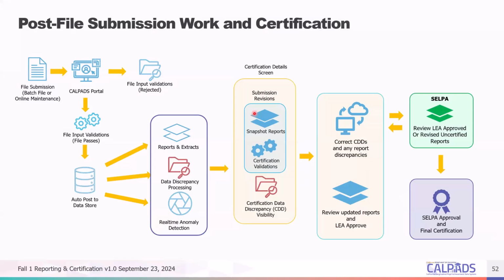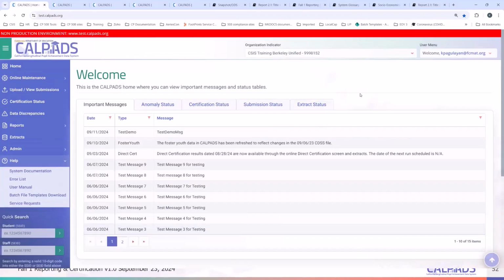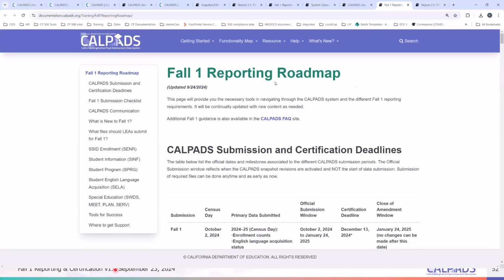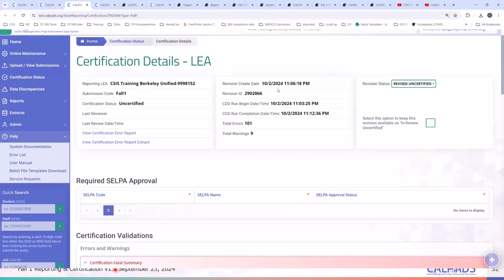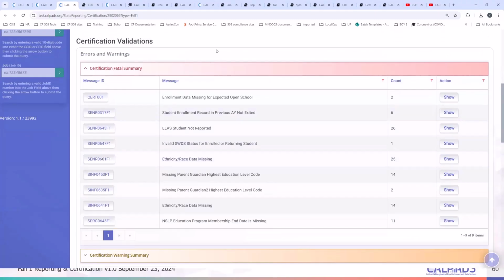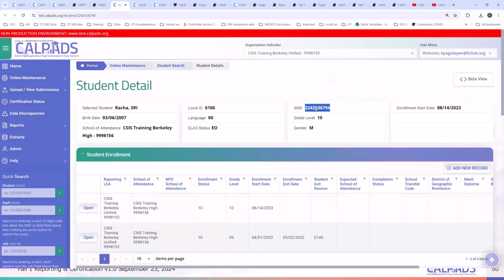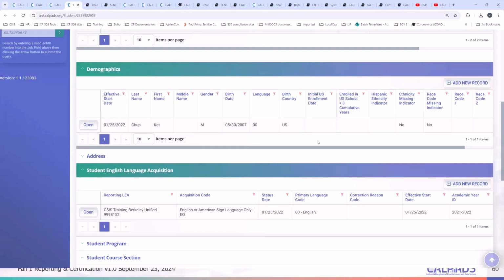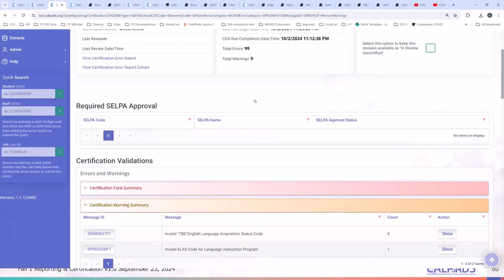24/25 CALPADS Fall 1 Reports and Certification - Module D- Certification Process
00:00 Certification Process
00:55 Post-File Submission Work and Certification
08:29 Certification process Demonstration
10:36 How is the Anomalies % determined
12:03 Submission Section Demonstration
14:18 Fall 1 Road Map
14:36 Fall 1 Submission Checklist
16:06 Fall 1 Quality Check list
16:41 Certification Status - LEA Approval
16:48 Hierarchy of Available Revisions
17:24 CSIS Training YouTube channel
17:55 CALPADS Snapshot and Revision
20:42 Certification Revision Hierarchy details
22:03 CDD Dates  Details
22:24 How do you get to the Data Discrepancies
25:14 NOTE: Toggling between revisions
26:32 Common Certification Errors
26:36 CERT Errors Converted to CDDs Chart
26:56 How do you go to the error list
30:01 CERT001 Enrollment missing for expected Open school
33:14 SINF0453F1
34:51 How to fix the SINF0453F1
43:12 SENR0656F1 Missing initial US Enrollment
45:50 Note: Key Element of SENR0656F1
47:59 What is the Date should be used for Initial US Enrollment Date
53:50 What Report need to be reviewed
53:55 LEA Approval button